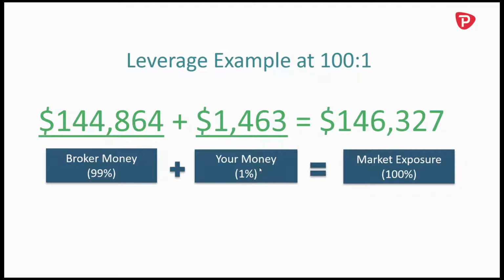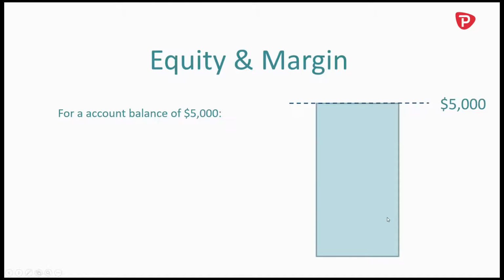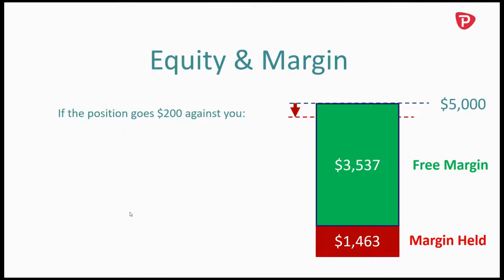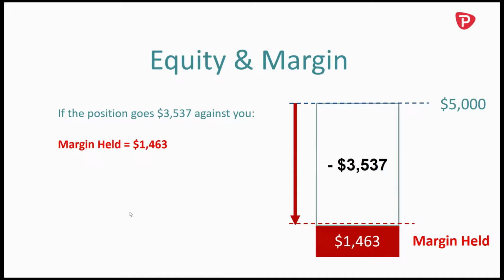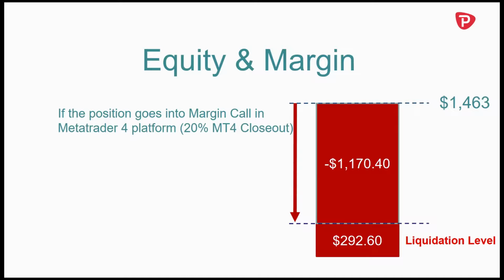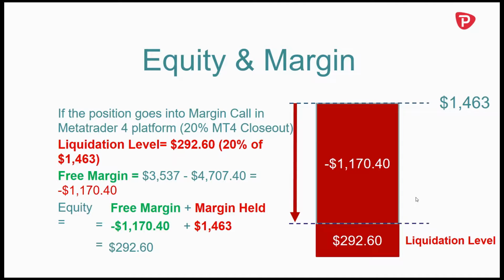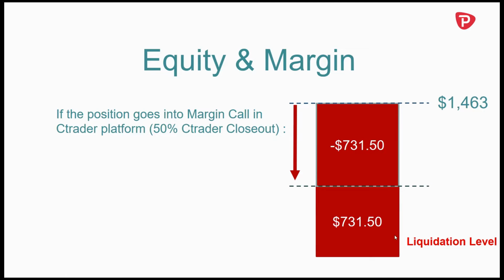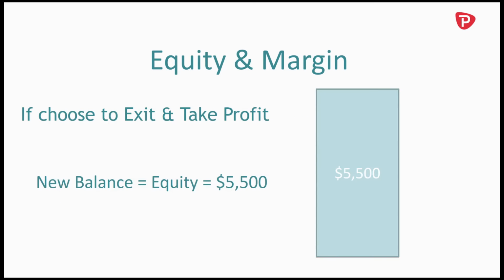Equity and Margin